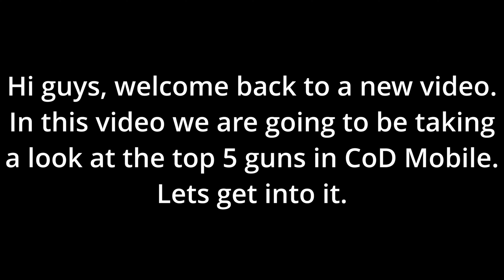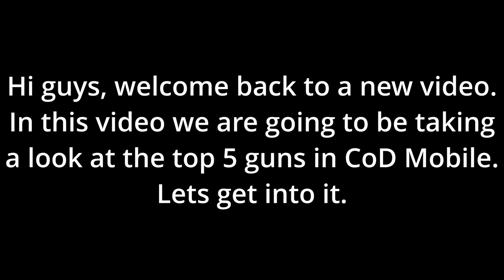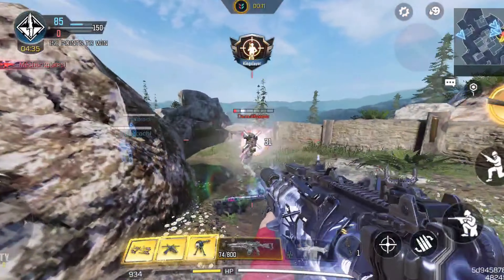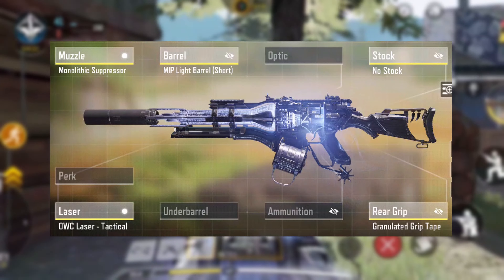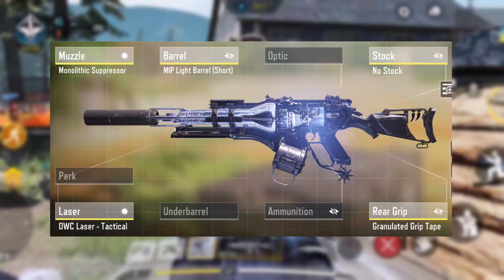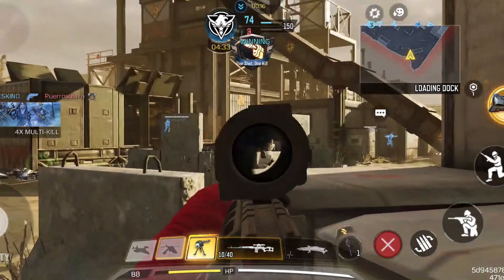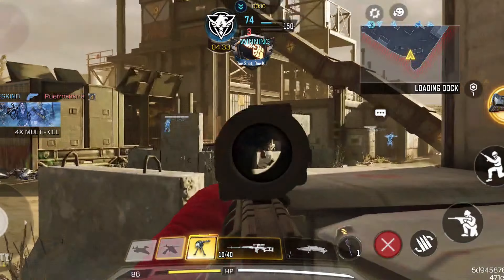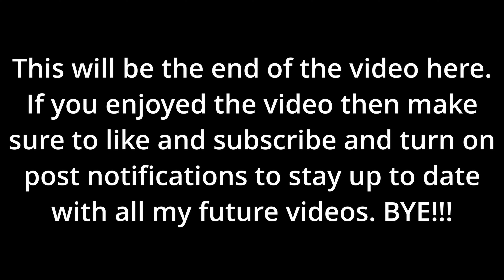TOP 5 BEST GUNS TO GET LEGENDARY in SEASON 10 of COD Mobile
This is the list of the top 5 best guns in in cod mobile which will help you reach legendary faster.